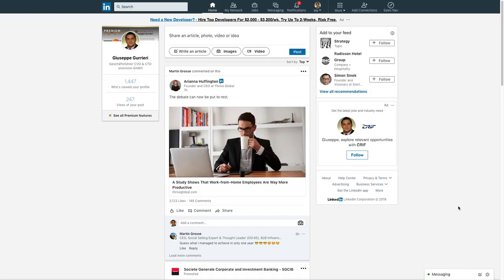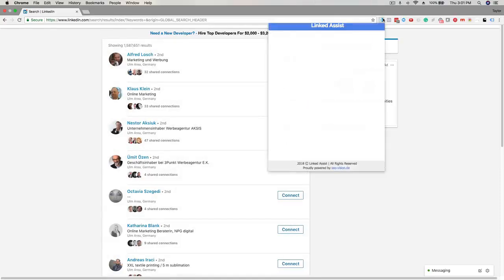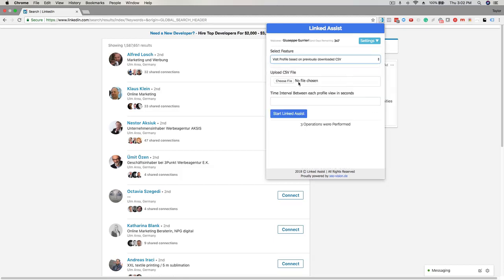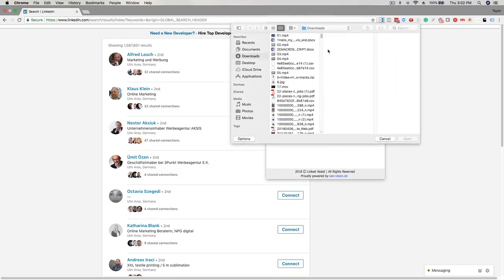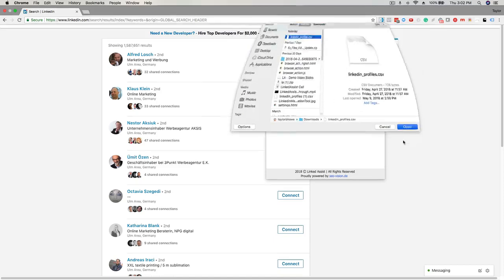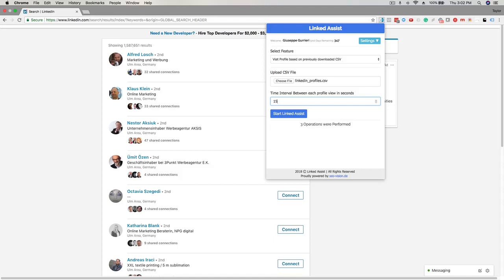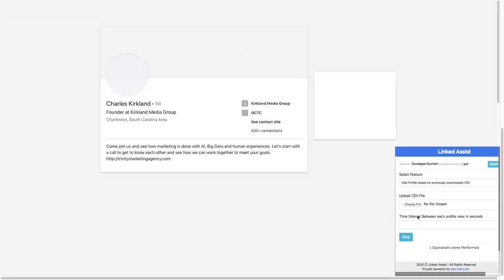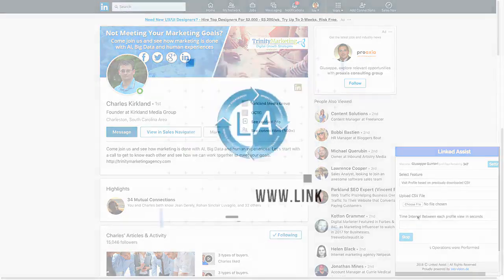Linkedln Auto Profile Viewer - CSV Based Profile View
Visit Profiles based on previously downloaded CSV.

In this tutorial, I’m going to show you how to use the Linked Assist Visit Profile based on the previously downloaded CSV feature.

Because LinkedIn Users receive a notification each time someone visits their profile, this feature will help you stay top of mind with important business connections.

Click on the Linked Assist icon in the Chrome browser… Click on the Select Feature dropdown… and choose Linked Assist Visit Profile based on previously downloaded CSV.

Under “Upload CSV file,” click the “choose file” button and then choose a previously saved CSV file of people whose profiles you want to view.

The next option is the Time Interval Between each action in seconds; 30-45 seconds is a good amount so the program has sufficient time to run.

When all those fields are set-up, you’ll click the “Start Linked Assist button” and you’ll see it begin to work in real-time down here in the bottom right corner of your screen.

You’ll also notice a new tab is opened for each person whose profile is viewed.

And that’s it. Let us know if you have any questions!